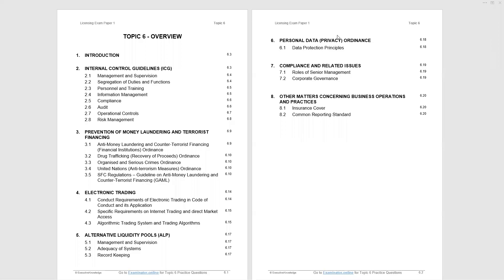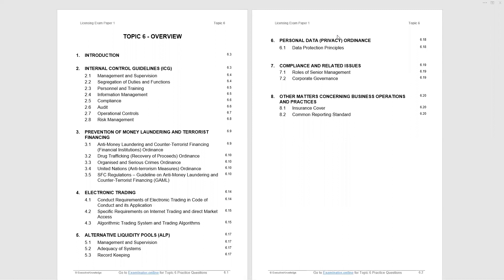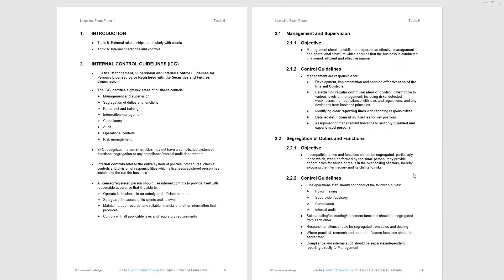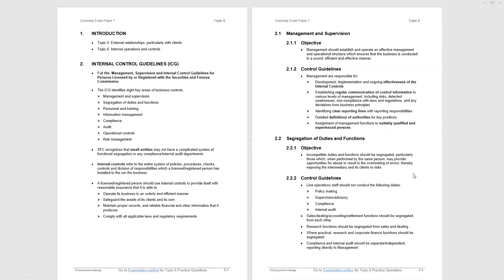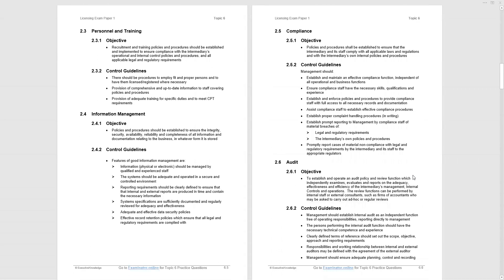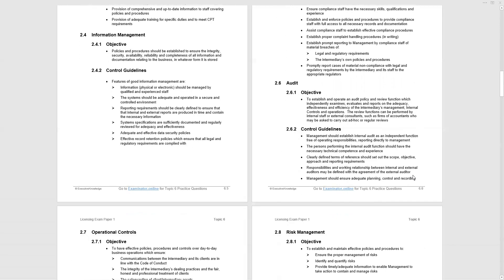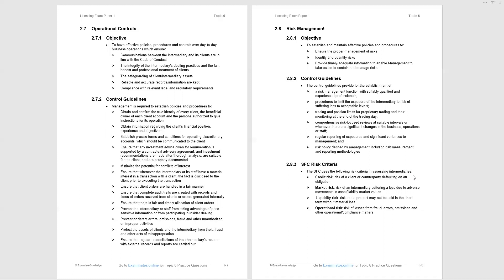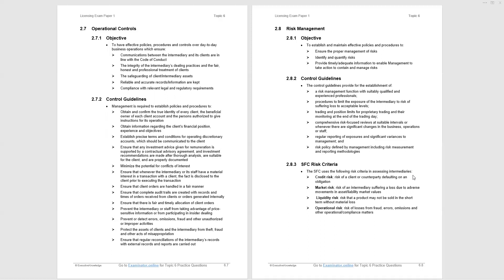HKSI Paper 1 Topic 6 - Part 1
Lecture covering major learning points of Topic 6, HKSI LE Paper 1 - Business Operations and Practices.

Free associated Paper 1, Topic 6 Study Notes - Business Operations and Practices, by Executive Knowledge: